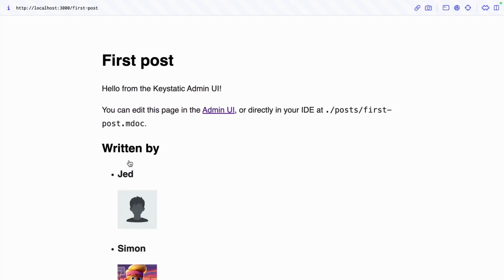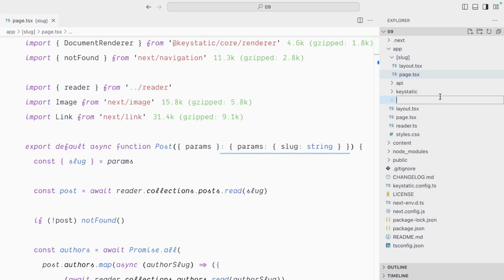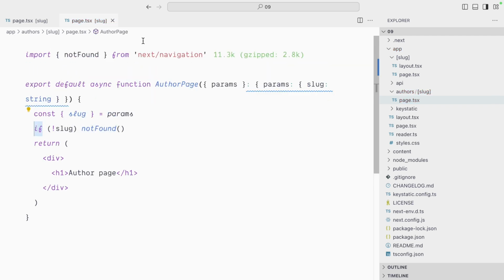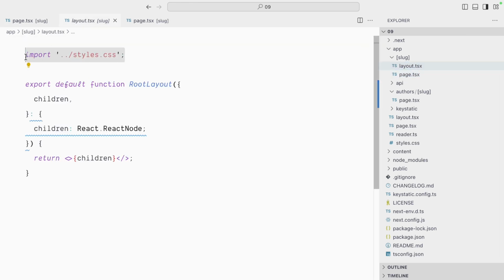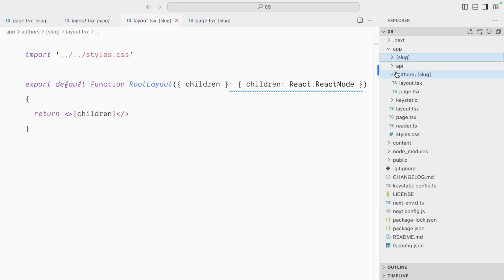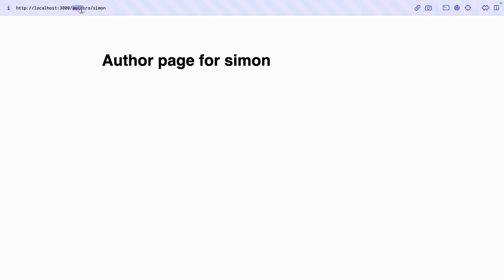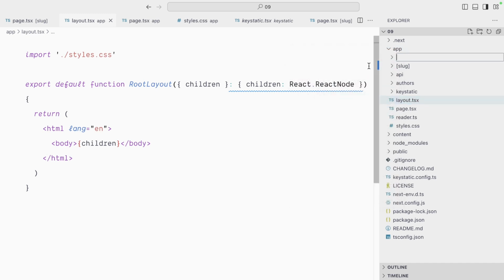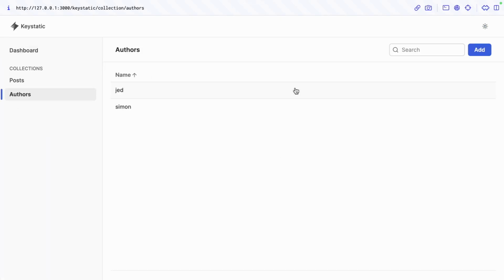10 — Prevent Global Styles from Leaking Into Keystatic